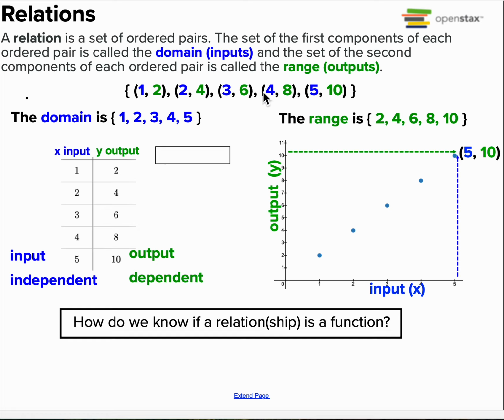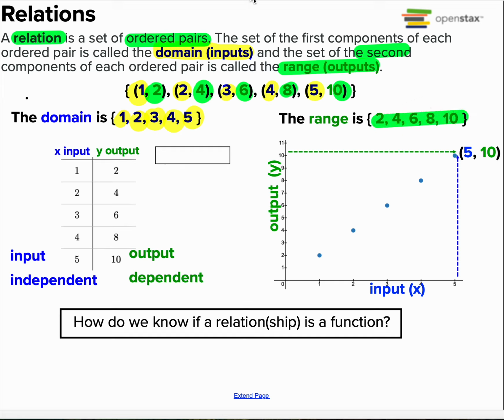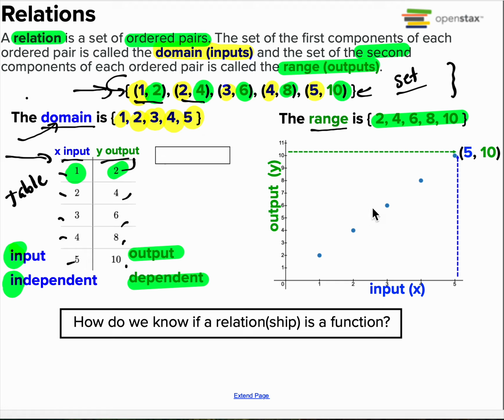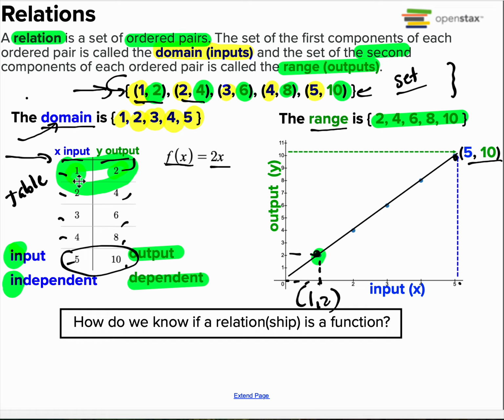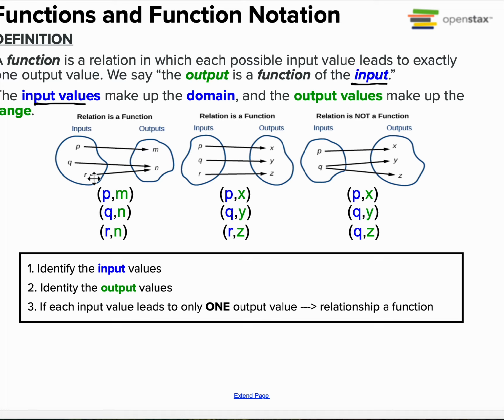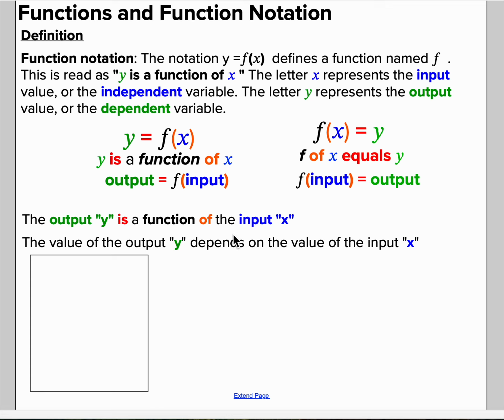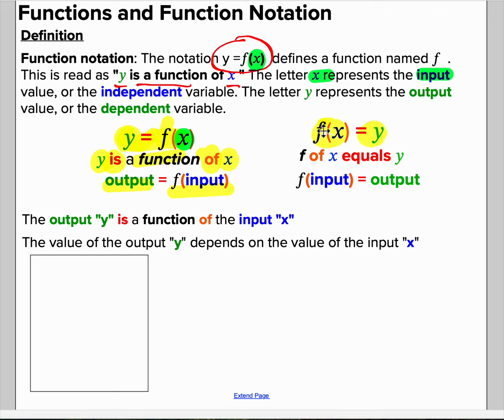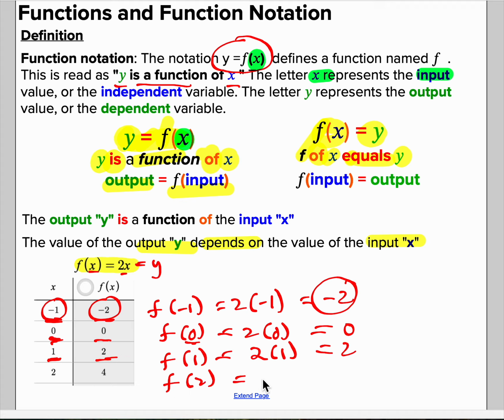MAT 110 1.1 Relations Functions and Function Notation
Section 1.1
Relations
Function Definition
Function Notation